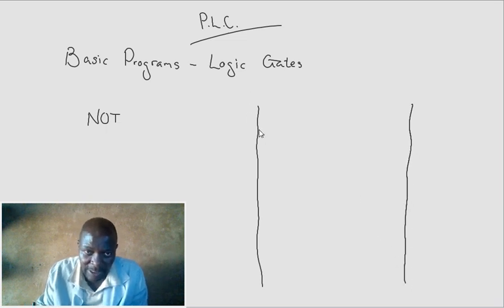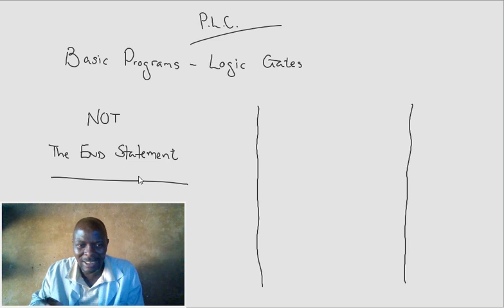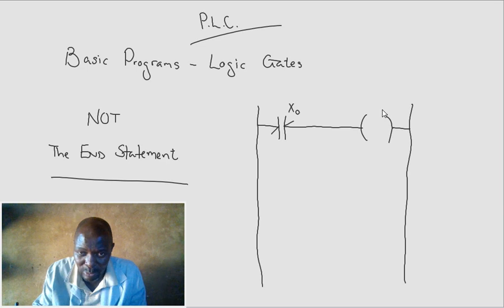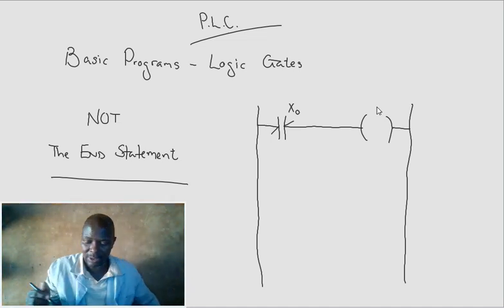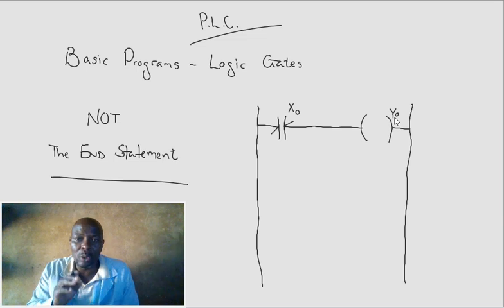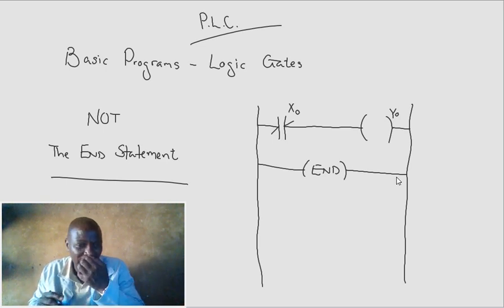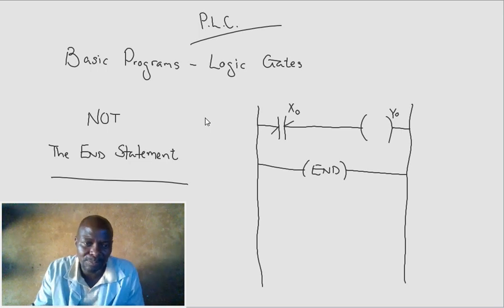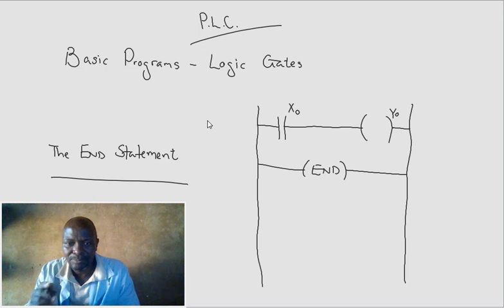04. PLC NOT